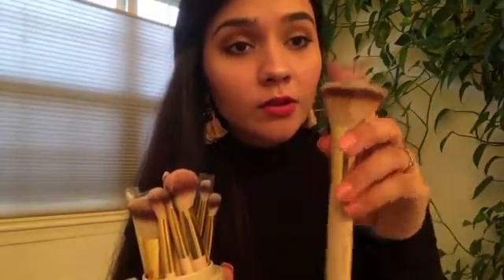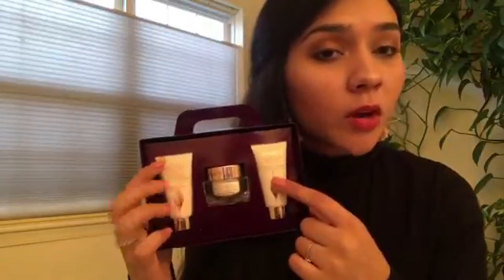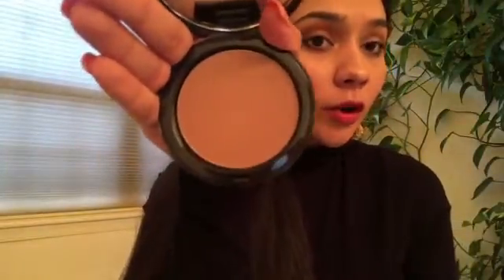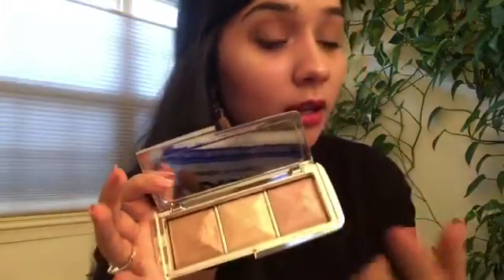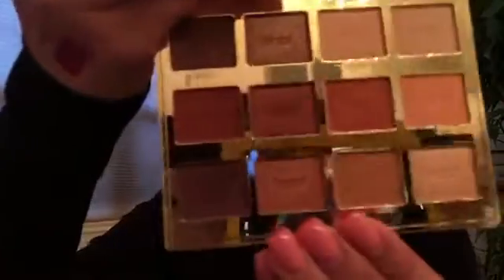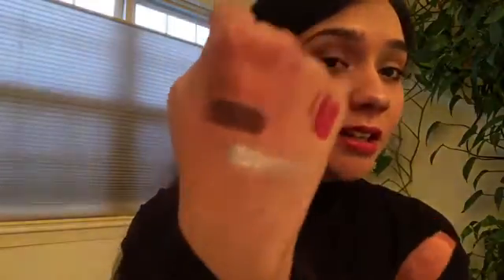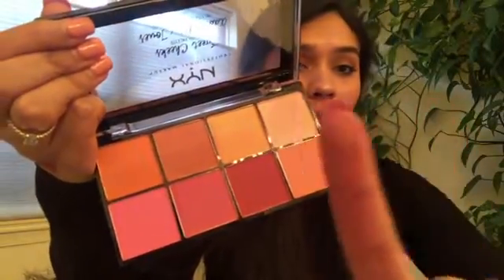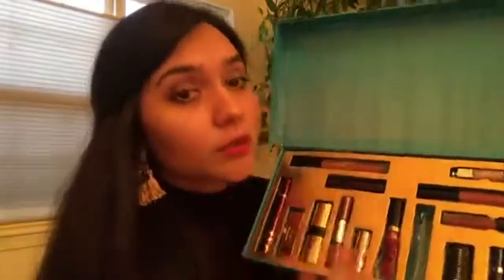Huge Makeup Haul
All the products mentioned are listed below!! feel free to leave me a comment on the products you would like to see in my first impressions video I will be filming next!

Products Mentioned
BH cosmetics Studded brush set : $17.99
Charolette Tilbury Gift of Goddess skin set: $54
Bobbi Brown Shimmer brick in Pink Quartz: $48
Bobbi Brown Bronzing powder : $44
Bobbi Brown Foundation stick in Almond :$46
Marc Jacobs Omega bronzer: $49
Nars Liquid Blush in Dolce Vita: $30
Nars Concealer in Honey: $30
Tarte Timless smoothing primer: $38
Tarte toasted palette: $46
Laura mercier 21 hour Foundation in 3N1 Buff: $48
Lancome color design lipstick in wine party: $32
lancome waterproof Lipliner in Rose Petal: $27
natasha denona eyeshadow palette in #9: $48
Sephora favorites lip set: $69
Hourglass Ambient Lighting metallic palette: $62
**ALL OF THESE PRODUCTS ARE AVAILABLE AT MACYS, BLOOMINGDALES, and SEPHORA**